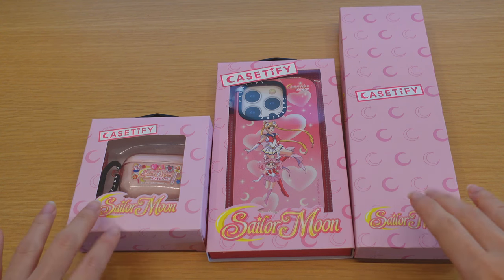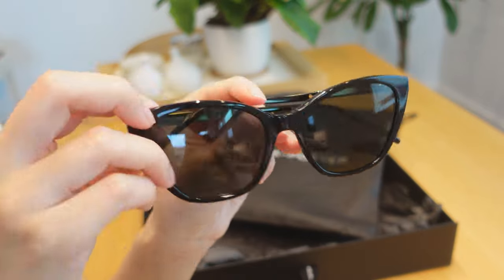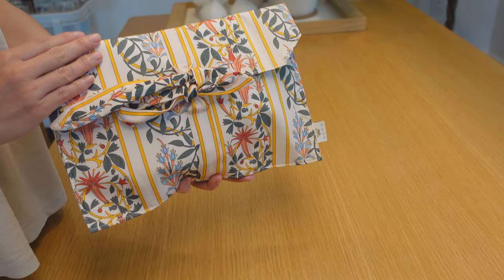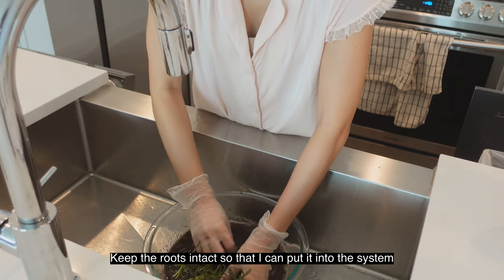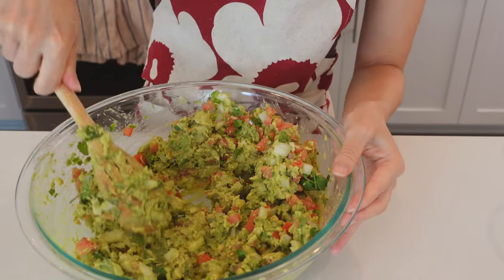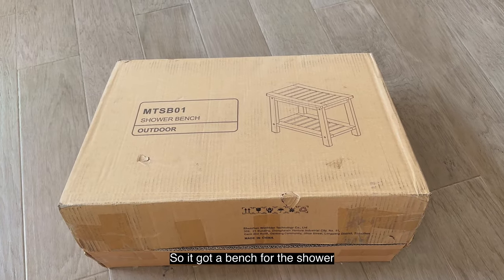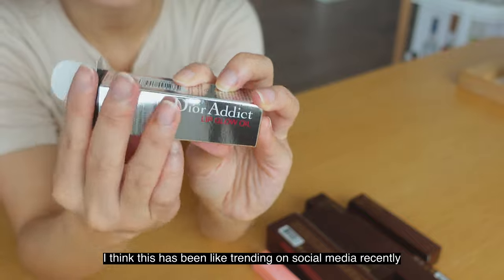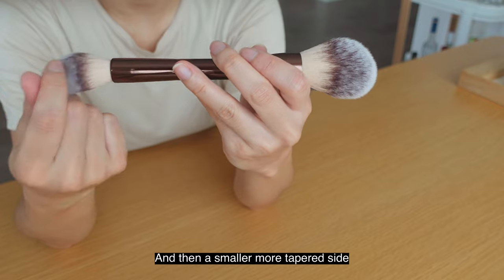Everything I bought this month (ysl, sephora, vince, jewelry) & mochi's birthday | Housewife Diaries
Hi,
I'm back with a haul video. It was a shopping heavy month so I wanted to show you everything I got. It was also mochi's birthday so I cooked tex mex food and made cocktails.

00:00 preview
00:19 casetify sailor moon phone case unboxing
02:46 net-a-porter saint laurent, jewelry
04:33 Vince clothing haul
08:25 indoor hydroponic herb garden
11:33 cooking guacamole, mexican rice, mojitos
17:07 shower bench
17:44 sephora haul